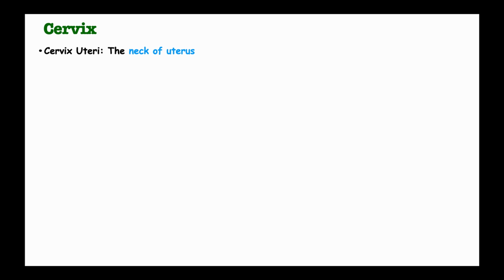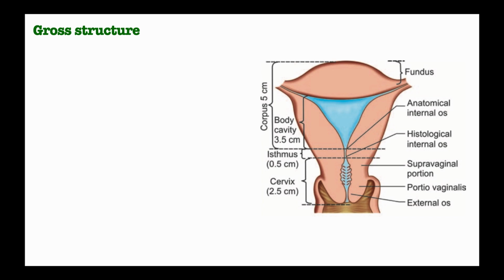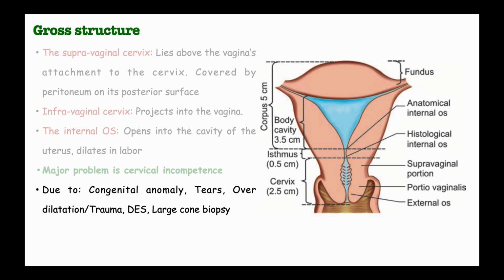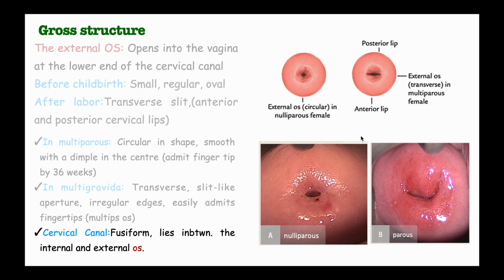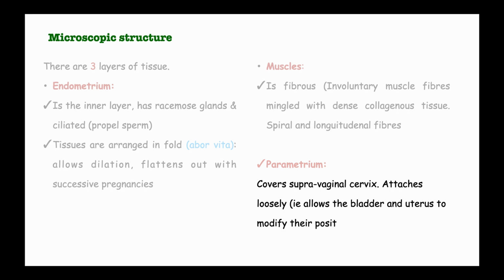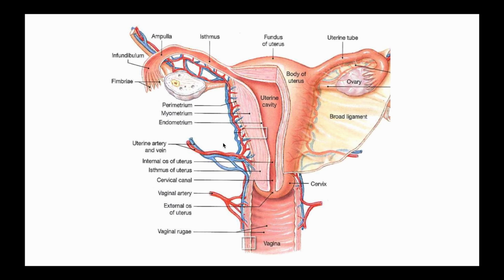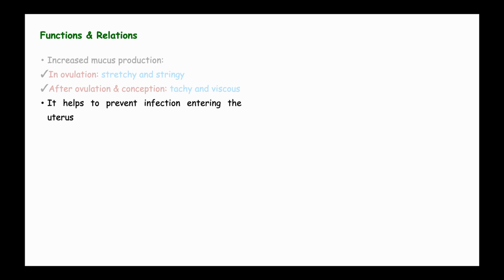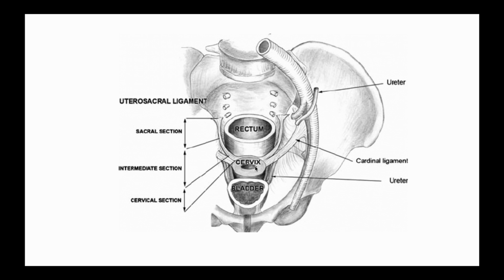CERVIX - Anatomy & Physiology (OBS & GYEN). Quick Ref